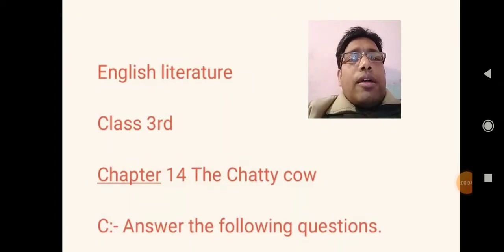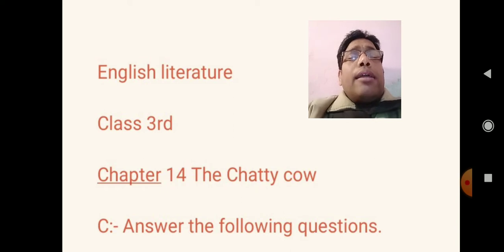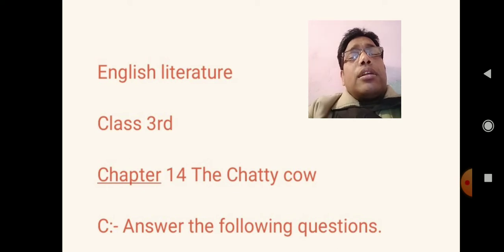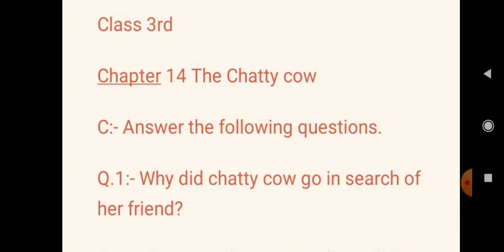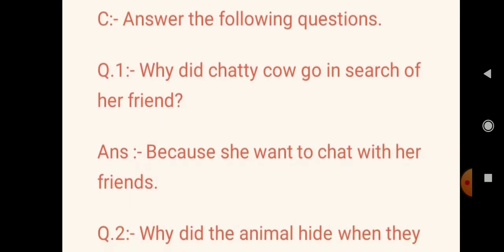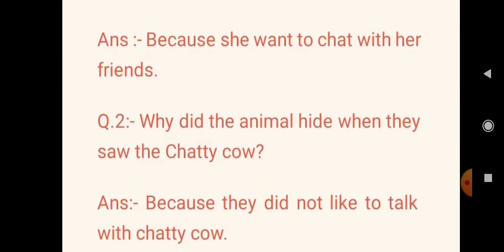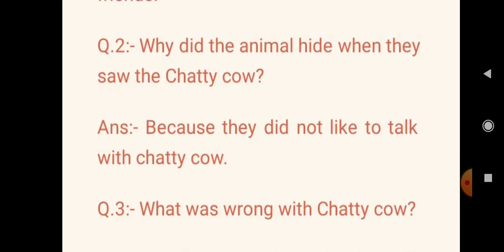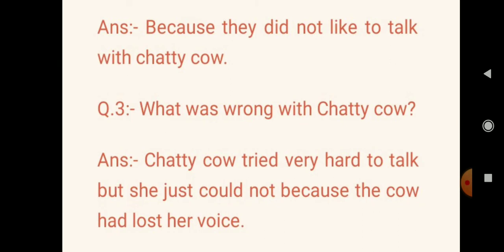3rd English literature chapter 14 questions answer